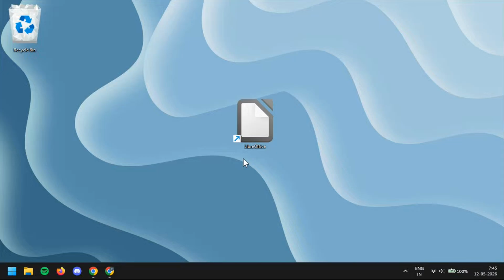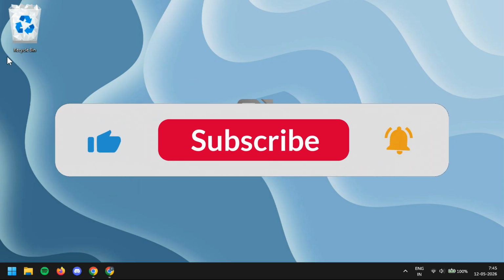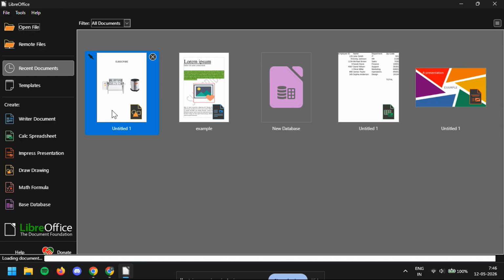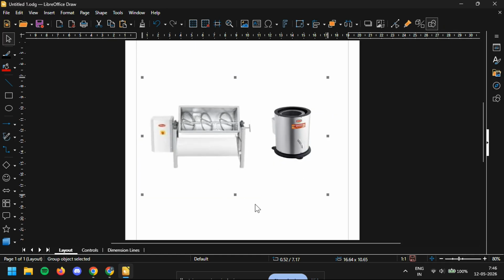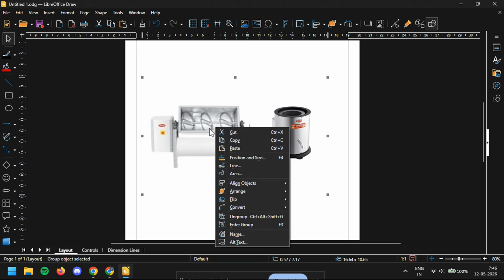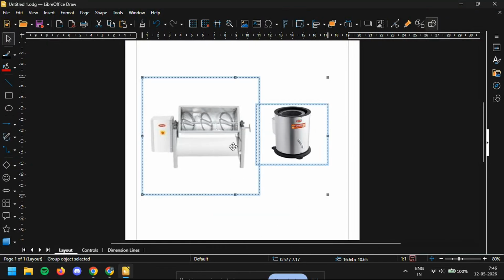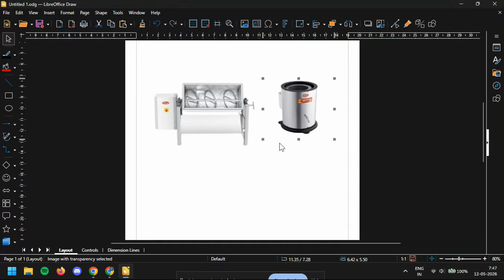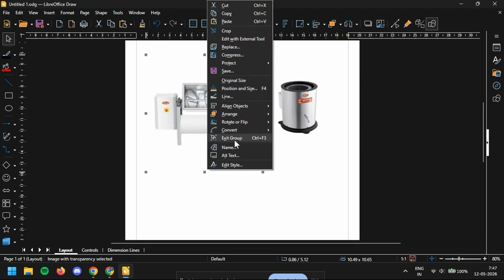How To Ungroup Objects In LibreOffice Draw (Easy Guide)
Learn how to ungroup objects in LibreOffice Draw so you can edit each element separately.
This quick tutorial walks you through selecting a grouped object and using the Group menu to ungroup it.

🕚Timestamps:
0:00 Intro
0:15 Open LibreOffice Draw
0:29 Select the grouped object
0:44 Right-click and choose Group  Ungroup
0:59 Edit objects individually
1:14 Quick recap and outro

✍️WHAT YOU'LL LEARN IN THIS VIDEO:
• How To Ungroup Objects In LibreOffice Draw
• How To Select Grouped Shapes And Graphics
• How To Use The Group Menu In LibreOffice Draw
• How To Edit Individual Elements After Ungrouping
• How To Work Faster With Draw Documents

💡PRO TIPS:
• Make sure the grouped object is fully selected before right-clicking.
• If you need the items grouped again later, use Group after editing.
• Ungrouping is useful for logos, diagrams, and custom layouts.
• Save a copy of your file before making major design changes.

LibreOffice, LibreOffice Draw, ungroup objects, ungroup in libreoffice, libreoffice draw tutorial, group objects, draw document, edit grouped objects, office tutorial, beginner guide, how to ungroup, graphic design, document editing, productivity tips, libreoffice tips, shape editing, draw shapes, tutorial